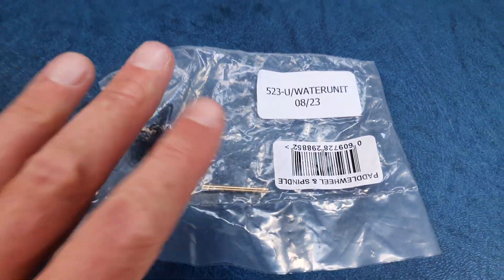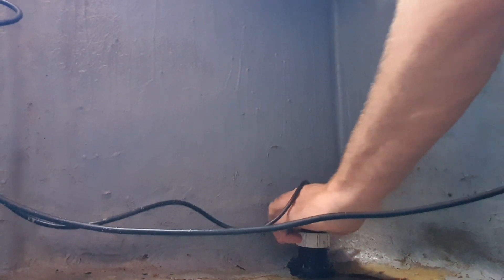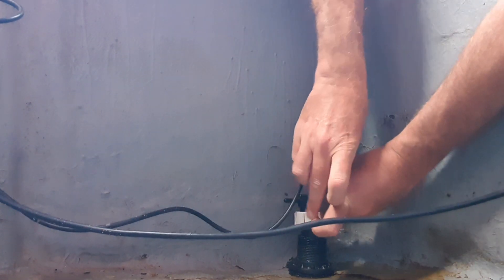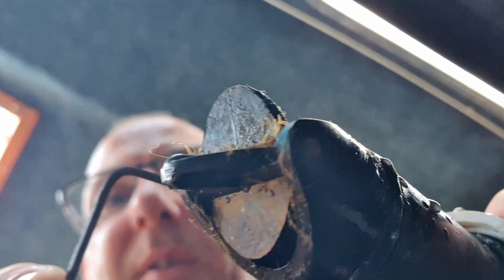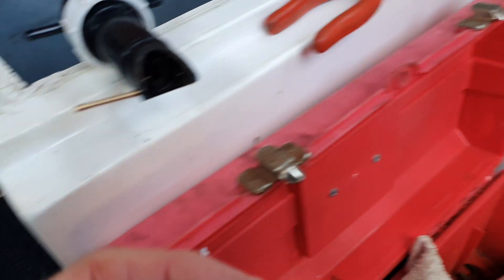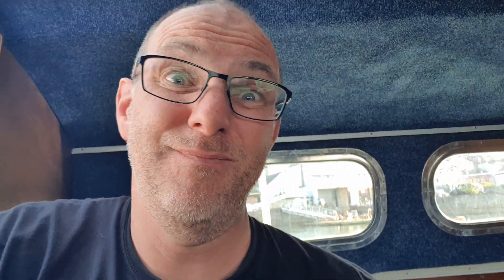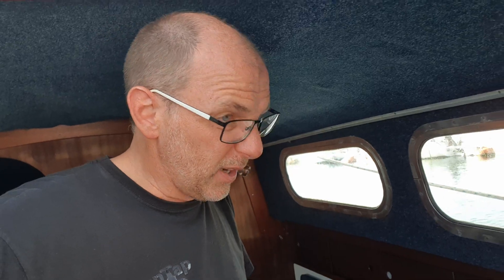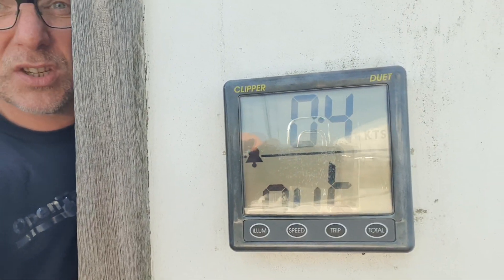Changing the paddle wheel on a nasa clipper speed log.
changing the paddle wheel while in the water requires an amount of speed and hand to eye coordination. or you may sink the boat!

but singing a little tune as you go is always a winner.